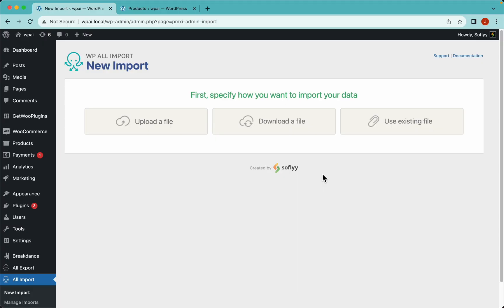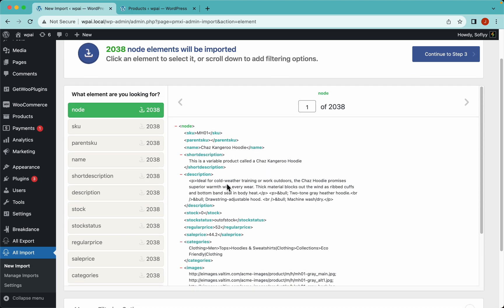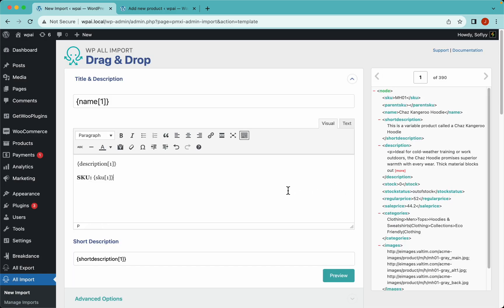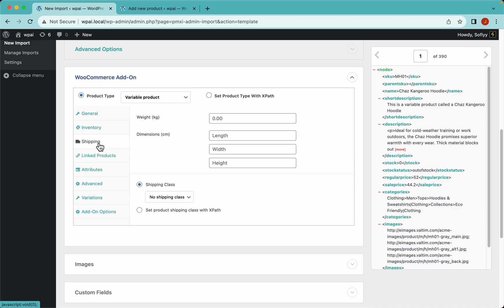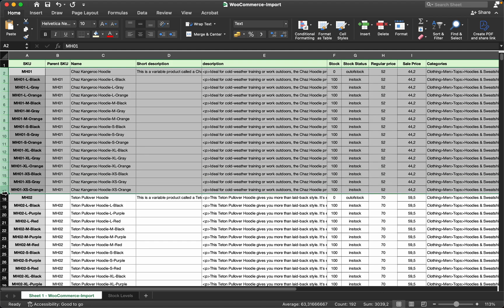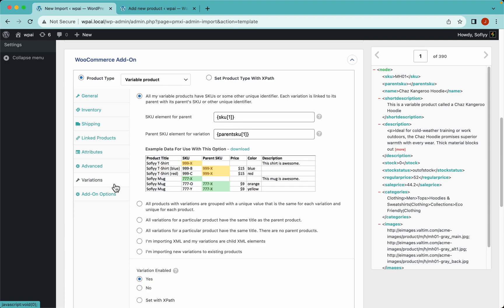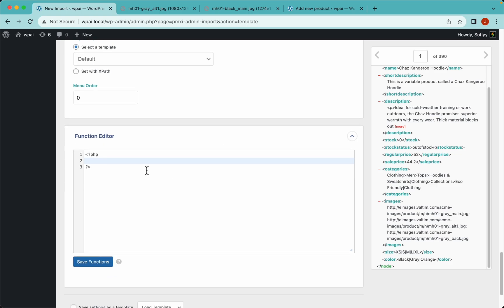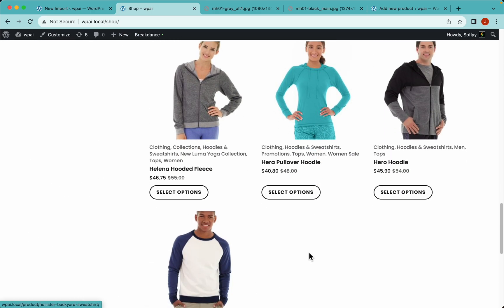How to Import WooCommerce Variable Products from Excel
Follow these steps to quickly import WooCommerce variable products from Excel:

1. Go to All Import › New Import and upload your Excel file.
2. Select WooCommerce Products as the import target.
3. Review the import file.
4. Drag and drop the incoming data elements to the WooCommerce product fields.
5. Pay special attention to the variable product fields.
6. Review the import settings and complete the variable product import.

=== Chapters ===

00:00 Create a new WooCommerce product import
00:31 Review the Excel import file
01:54 Filter the import data
03:21 Drag and drop the Title & Description fields
05:05 Change the product type to Variable product
05:33 Drag and drop the WooCommerce product General fields
06:08 Drag and drop the WooCommerce product Inventory fields
07:28 Drag and drop the WooCommerce product Attributes fields
08:56 Drag and drop the WooCommerce product Variations fields
11:40 Drag and drop the WooCommerce product Images fields
13:03 Drag and drop the Taxonomies, Categories, Tags fields
14:09 Review the Function Editor
14:35 Configure the import settings
15:35 Confirm and run the variable product import
16:09 Review the imported variable products

Can I Import Any WooCommerce Product Type?

Yes. You can import any standard product type, including simple, variable, grouped, affiliate, simple subscription, etc. Just set the product type during the import process, and WP All Import will adjust any downstream panels or options as needed.

Can I Import WooCommerce Variable Products With Images?

Yes. You can import variable product images from another website or from your own server (if you've already uploaded them there). Alternatively, you can use images that are already in the media library. Finally, to avoid creating duplicate images, you can have our software check for existing images during the import.

Can I Import WooCommerce Variable Products From XML?

Yes. Just specify the XML file as your data source. It doesn't matter if the XML schema is simple or complex. Either way, our software will successfully parse the data and adjust itself accordingly.

Can I Import WooCommerce Variable Products From CSV?

Of course. Just specify your source file, and our software will figure out the file type. After we've parsed the incoming data, you'll always get a chance to review it before continuing with the import, so there's little chance of an error.

How to Synchronize Imported Product Data with Existing Variable Products?

In the Import Settings screen, specify whether existing products should be updated with data in the product import file. You can also choose to delete existing products that are not in the import file.

=== Related Tutorials ===